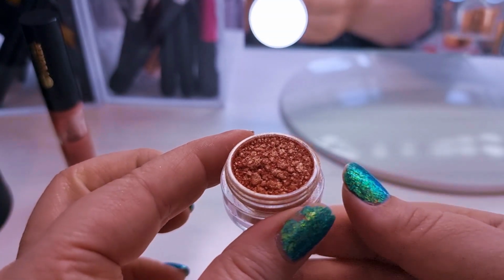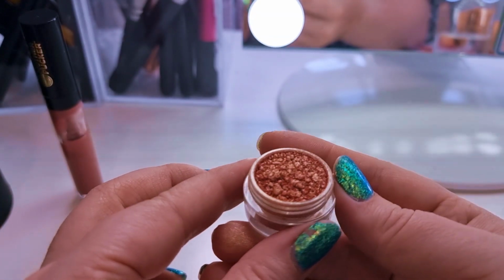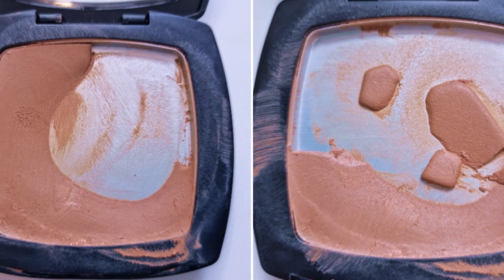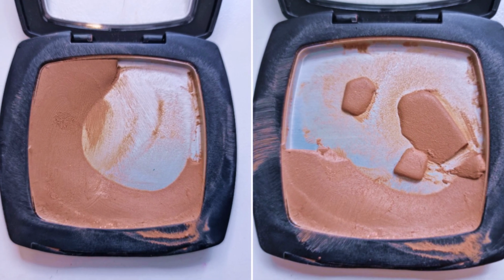Graveyard Project Pan 2021 Update #1 //GraveYardProjectPan2021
Welcome to my graveyard project pan update number one. I absolutely had to join this project pan this year.  I know this is another project pan update 2021 video and i can feel the amount of products working on at this point. It is much better for me because updates are every two months. If I had to do a seasonal one it was going to be a halloween project pan. My version of a makeup use up is normally through project pans and lately through some decluttering.

GraveyardProjectPan​ / GraveyardProjectPan2021​ on instagram!

Updates are every two months !

☆ Catrice Gliterazzi

☆Seventeen Cream Bronzer *Discontinued*

☆ Tarte Lip paint in "Pillow Talk"

☆Colourpop Supershock "Glisten" - I don't see it on their site

🎥EQUIPMENT USED
➛Microphone

♥️Other bits I use & go on about lately ♥️

➛Depotting Tool
UK * (this is the one i got)

➛ILIA Mascara

📫Postal Address:
Stephanie Lyons
PM1675529
UPS CUSTOMER CENTRE
UNIT 5 MYGAN PARK
JAMESTOWN ROAD
FINGLAS EAST
DUBLIN 11
D11 A729

Eyes: ABH Subculture and Kaleidos Space Age Prophecy on the Lid
Lips: Colourpop Lippie Stix "Poison"
Top: Penneys/Primark
Nails: Gel Nails done by my friend

This video is not sponsored and all opinions expressed are my own. If you do use it thank you so very much.